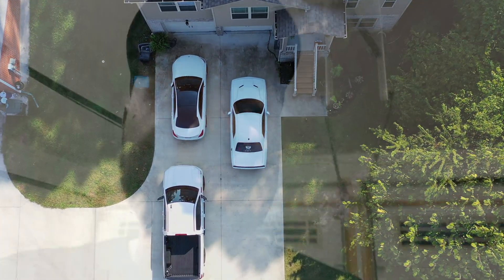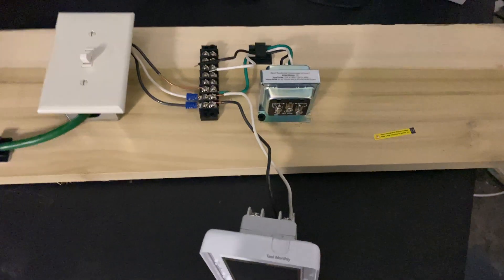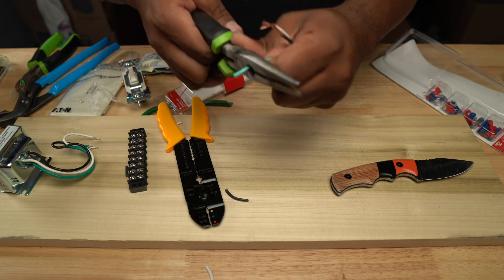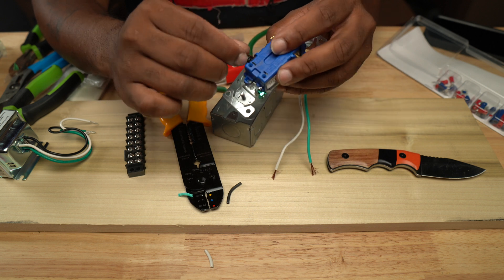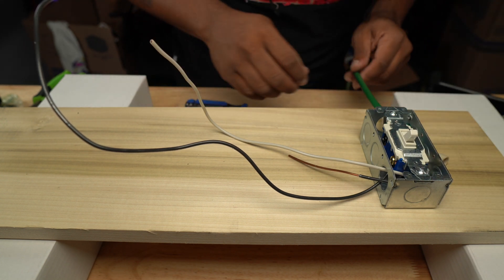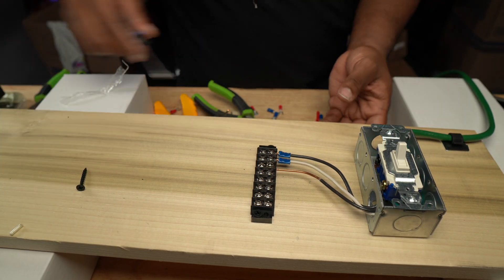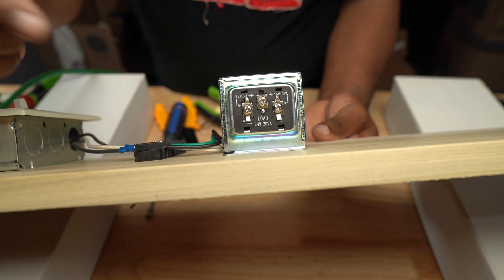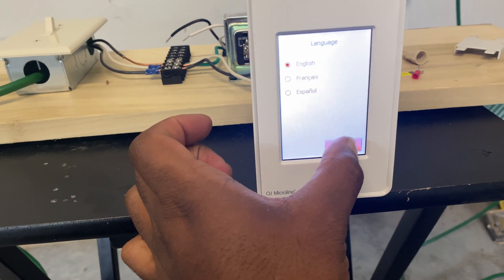How To Make A Switched Low Voltage (120v to 24v) Test Station!!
So today is a little bit different as Im showing you how to make a switched test station for testing your electronics and lights that you get off of you liquidation pallets!

**Perform at your own risk! I am a licensed electrician and have performed electrical work for 10 plus years**

Need:

Low Voltage Transformer
Light Switch
Terminal Block
Extension cord

| Shipping Essentials |
1. 600lb Scale
2. Dymo LabelWriter XL Thermal Printer
3. Polybags
4. Tape Measure
5. Shipping Tape
6. Bubble Wrap

| TJ's Book |

6k Camera - Black Magic Pocket Cinema Camera 6k
4k Camera – Sony A6400
4K Full Frame Camera - Sony A7RIII